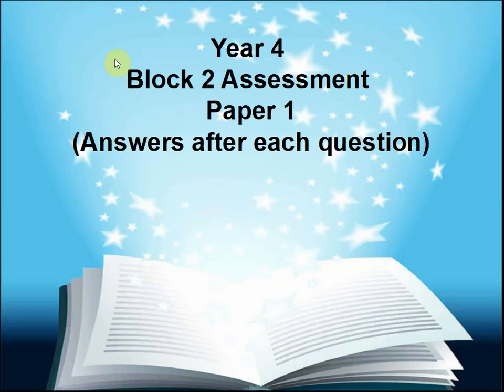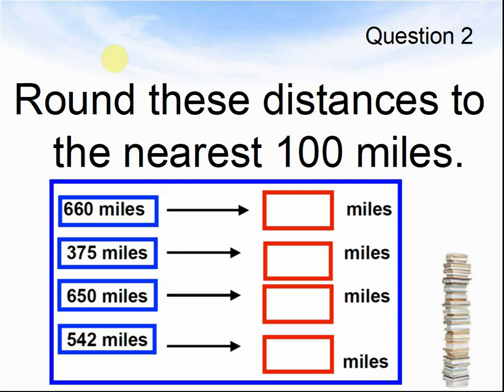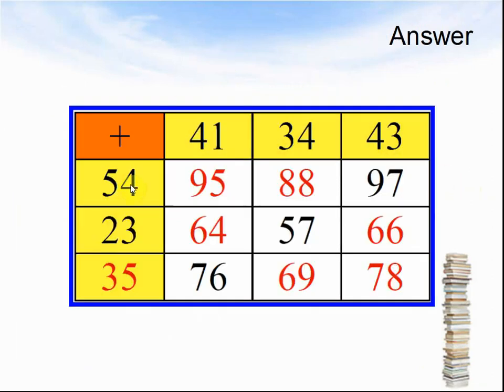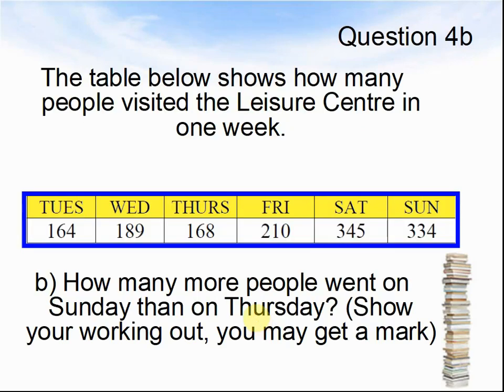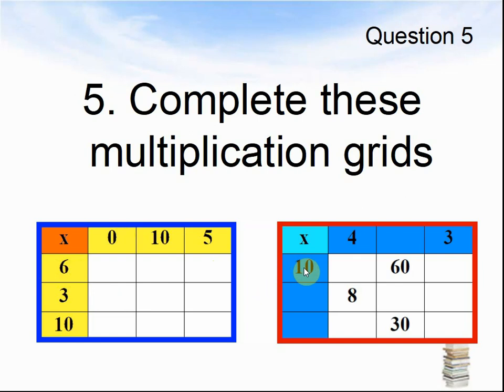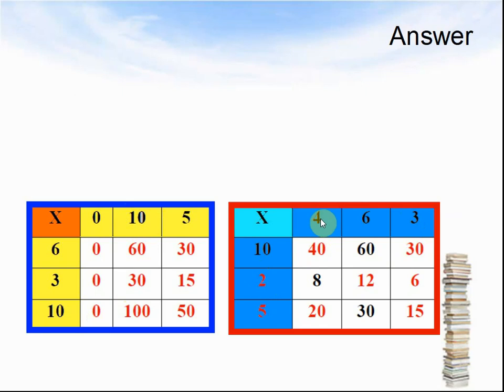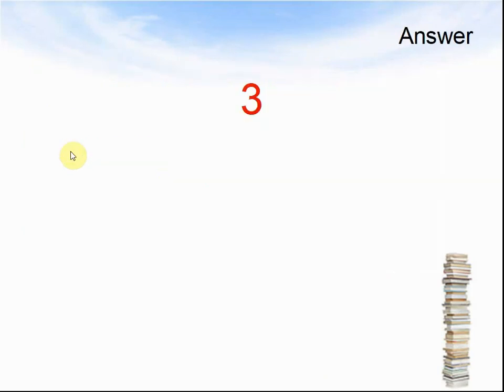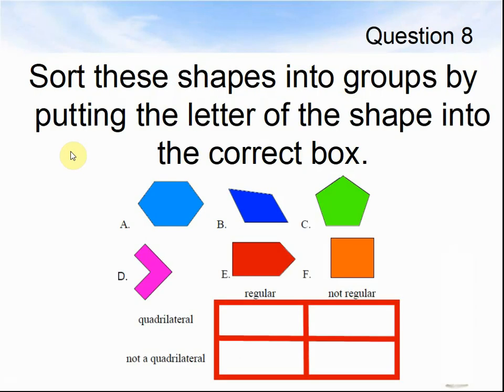End of Term Math Quiz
Year 4 Block 2 Paper 1  Answers after each question is an End of Term Math Quiz. This is a maths assessment for the first term of school. The End of Term Math Quiz is fun and after each question you will find the answer. This End of Term Math Quiz is a wonderful maths assessment for students. This test can be used in the classroom or at home.